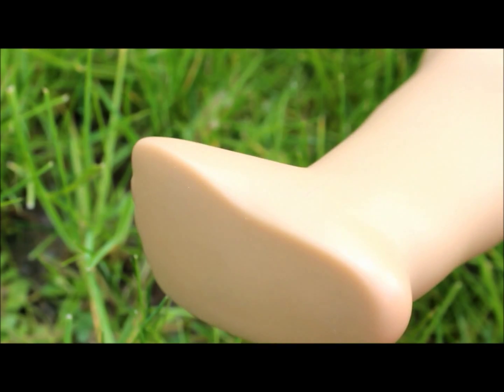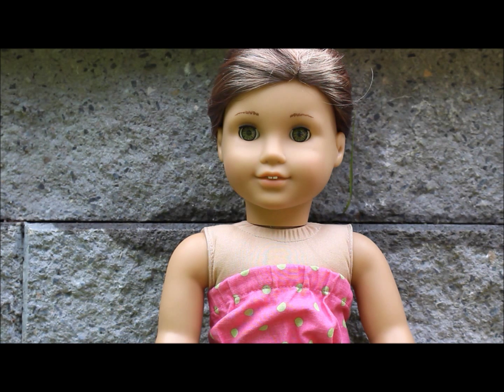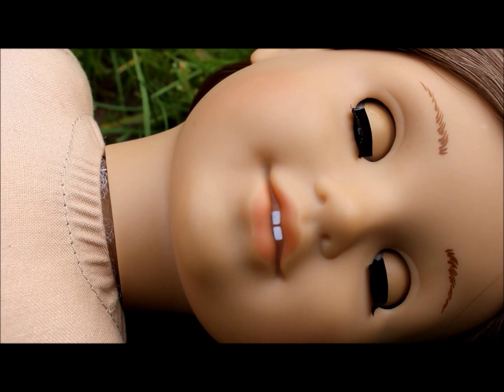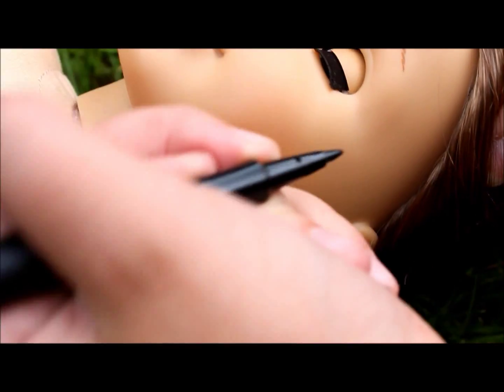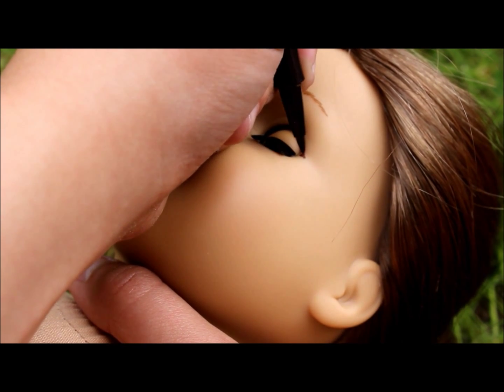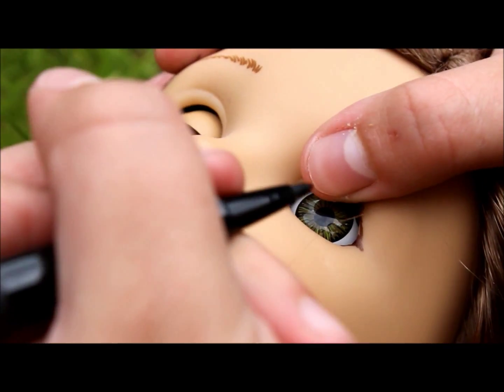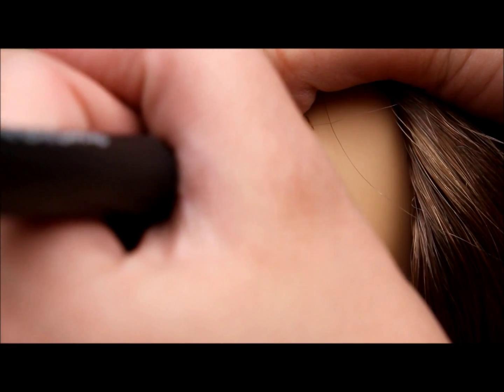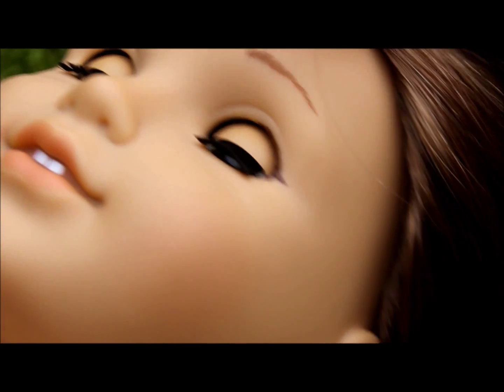How To:Temporary Eyeliner For Your AG Doll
For those times when your doll needs a little extra fabulousness in her life.